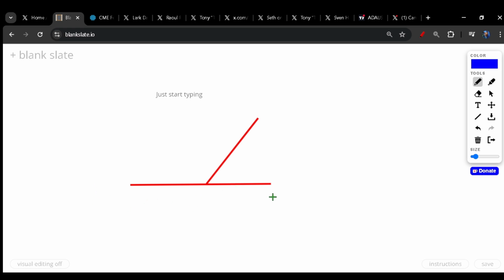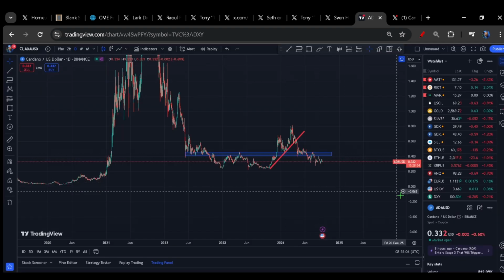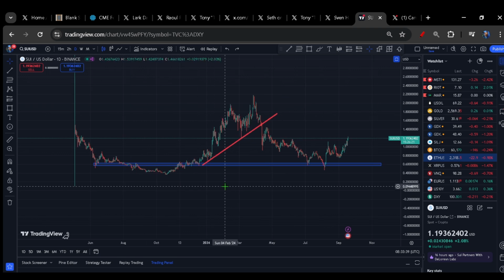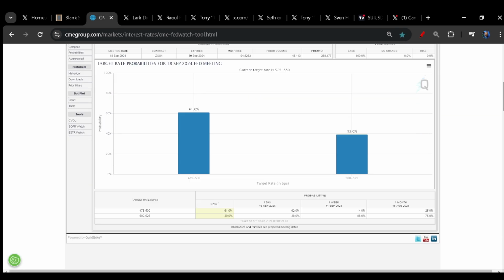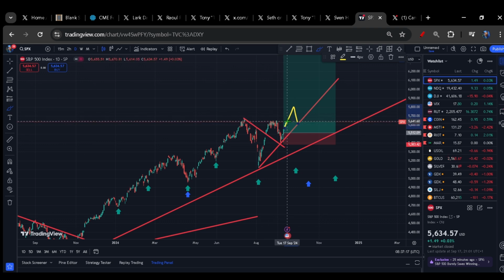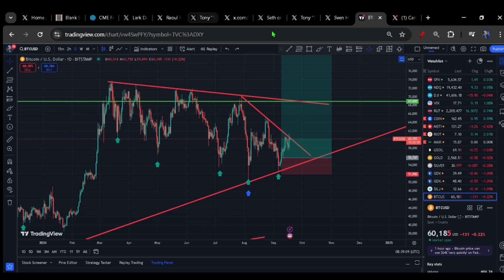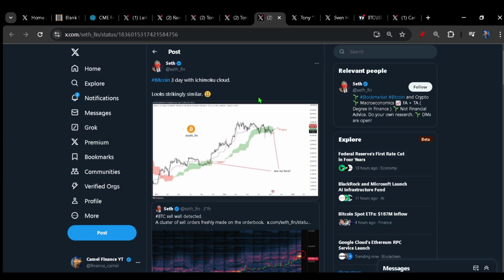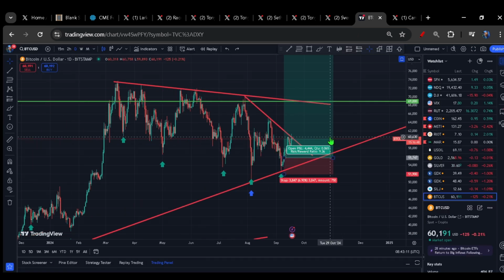How Promising is your altcoin?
FOMC day has arrived
Bitcoin breaking out
Stocks bearish divergence
TA & Live Trades

on the following products

Gold:
Seymour Unicorn 1oz
Seymour Unicorn 1/4oz
Beowulf 1oz
Tavex 1g Bar
1oz Gold Britannia
1/2oz Gold Britannia
1/4oz Gold Britannia
1/10oz Britannia

Silver:
Britannia Liberty Silver Coin
British Royal Arms Coins
Australian Kookaburra

Send me something:
Camel
Barnstaple
Devon
EX32 2LD England
U.K.

Bitcoin
Eth
Gold
Silver
SPX
Oil
DXY
MATIC

00:00 Intro & Memes
01:20 Is your altcoin strong?
06:11 FOMC / rate cuts
06:35 Charts and cycle lows
09:15 Purple tie alpha
09:38 Global Liq & BTC charts
11:30 Complex mode
11:57 FOMC tips
12:50 Outro Banger